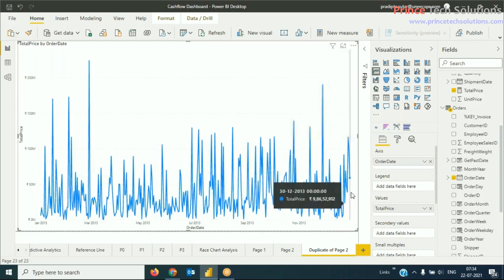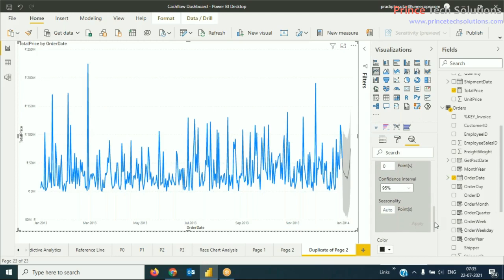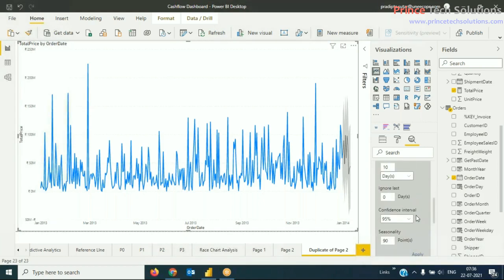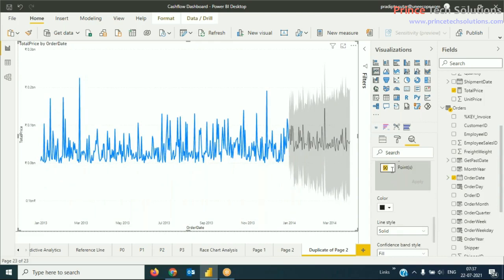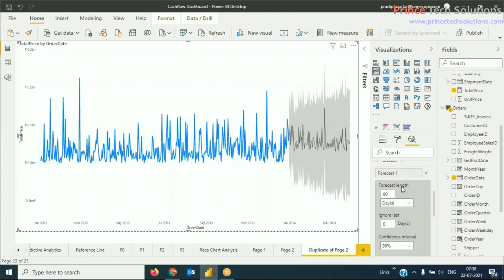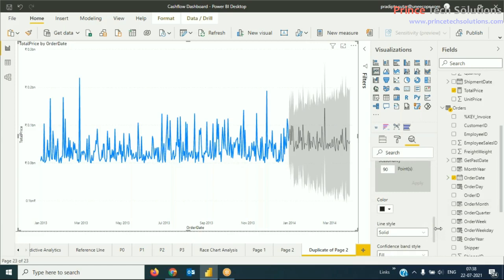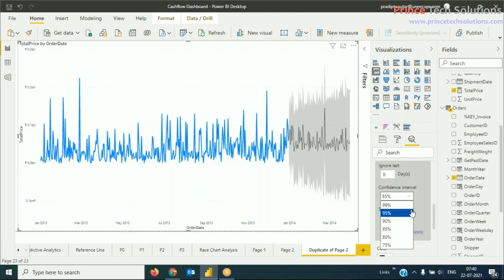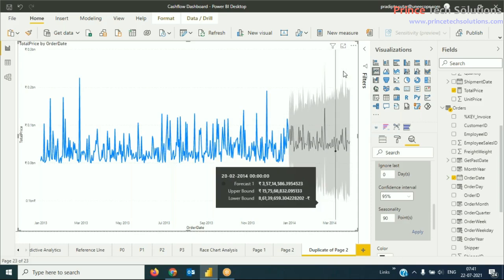Power BI Tutorial | Predictive Analytics | Forecasting in Power BI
Hi Friends,
Prince Tech Solutions, is a leading brand of Online and Corporate Training in India. We provide high earning skills like Power BI and Data Science. We also provide live project development with hand-holding support by expert trainer.

Cheers,
Amit Kumar